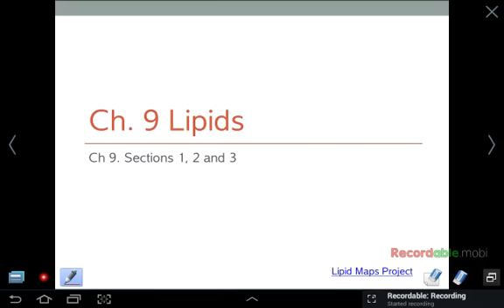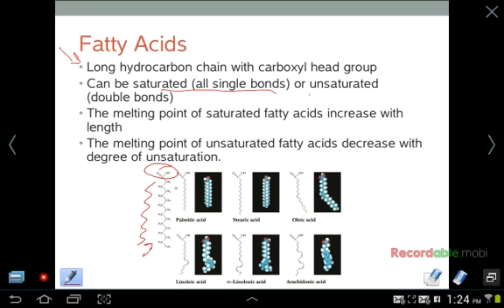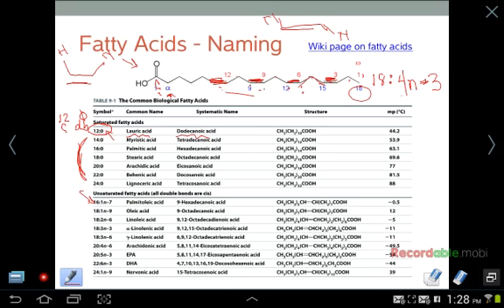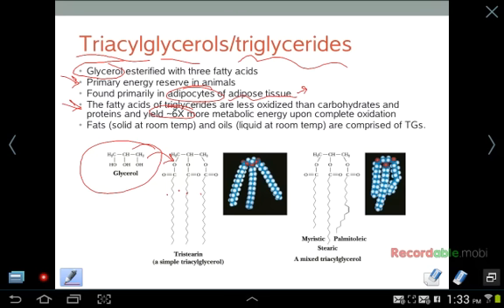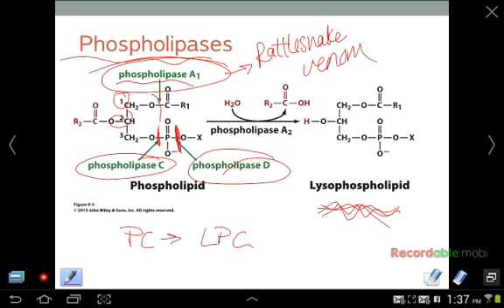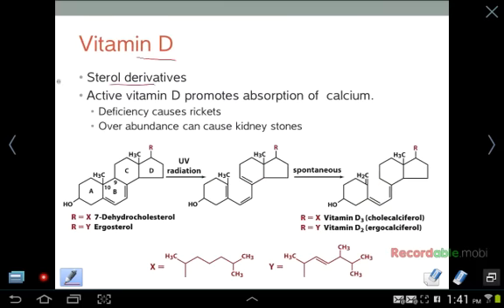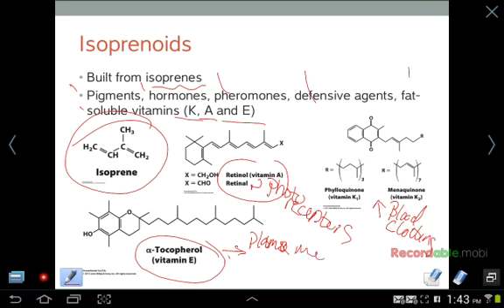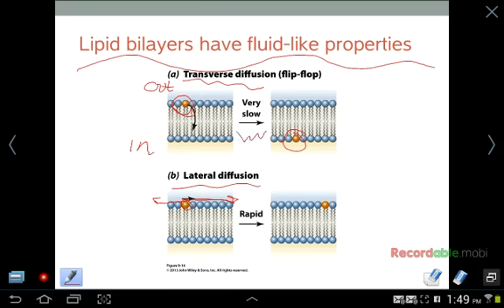Ch 9 Lipids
Sections 1,2,3